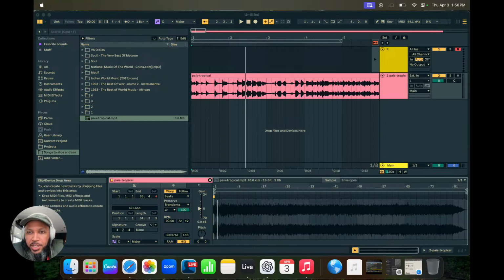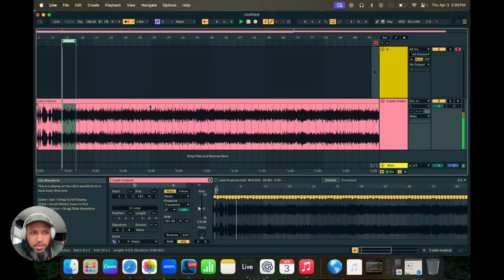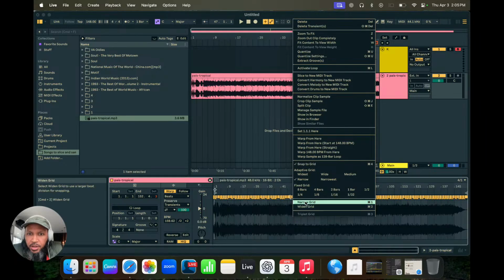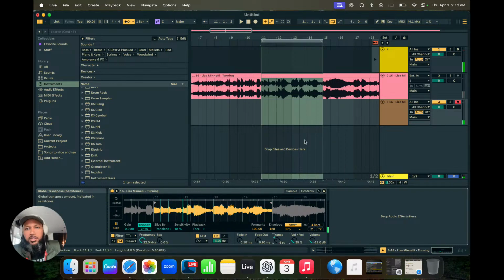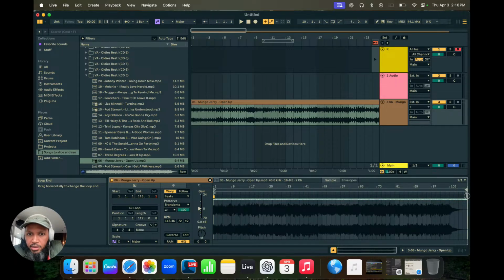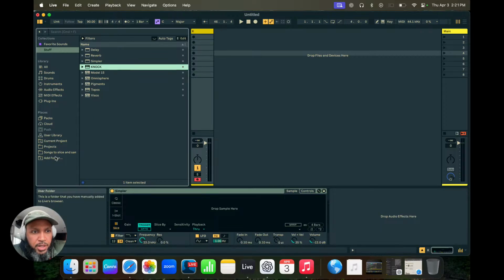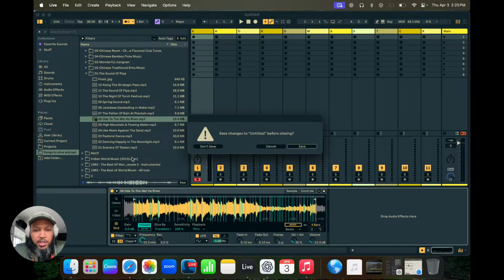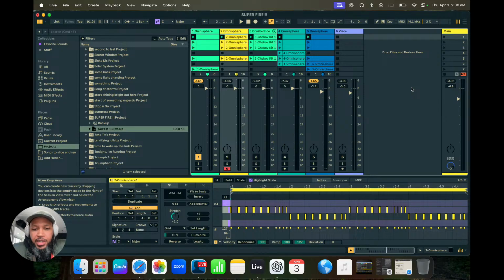exploring sampling in ableton at a cafe (bare with me lol)